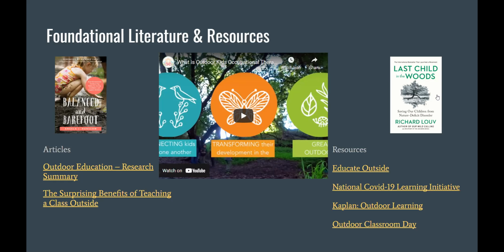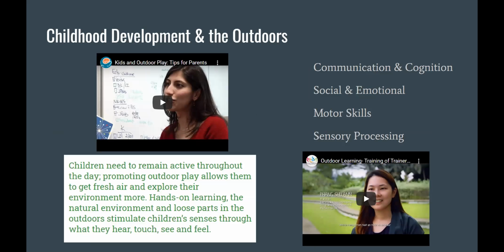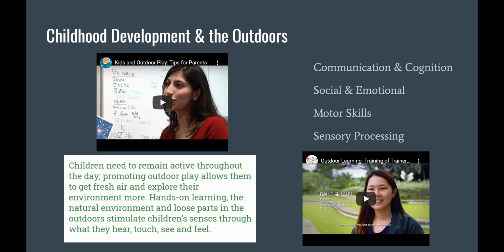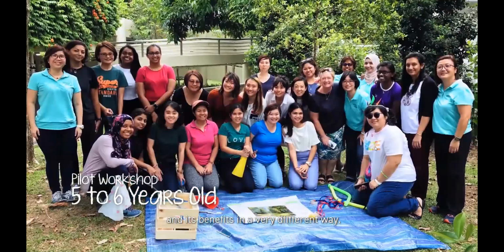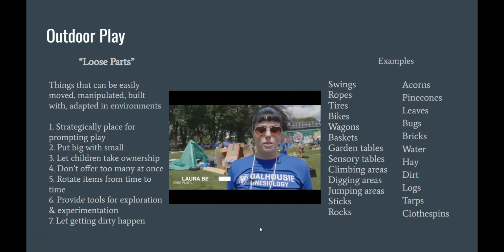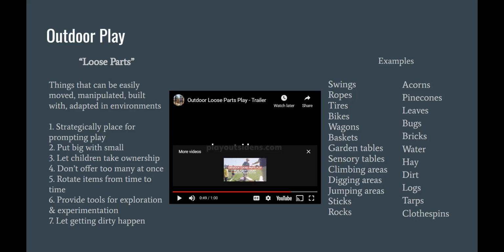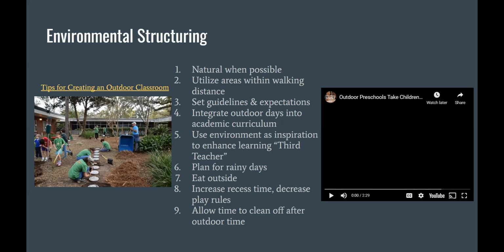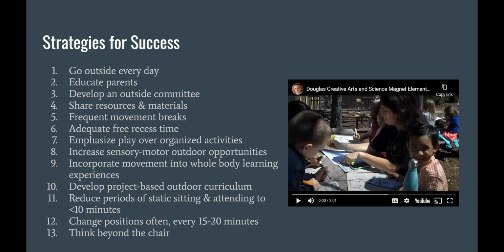Applying OT Concepts in the Outdoors